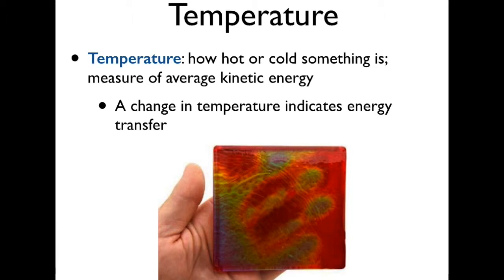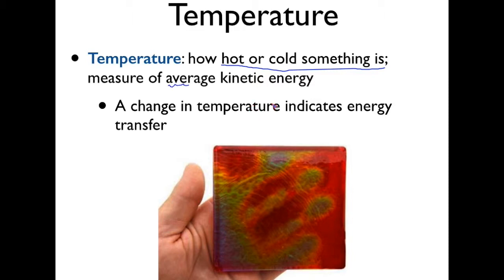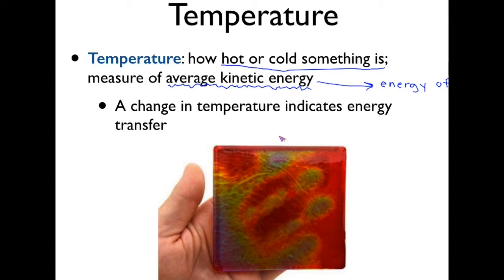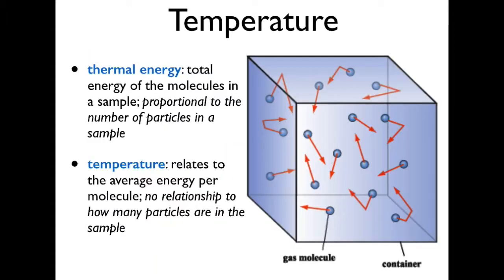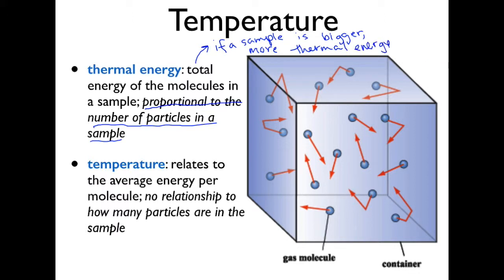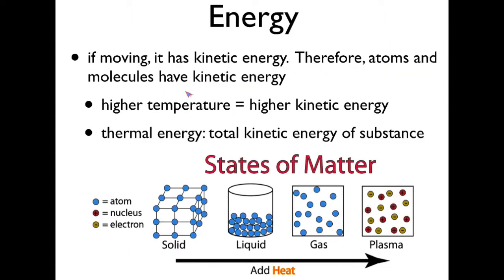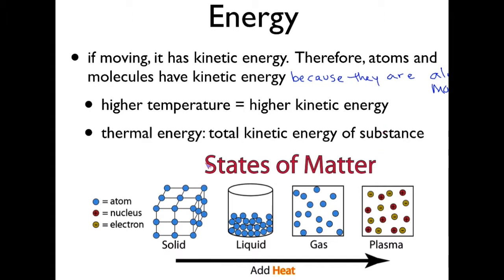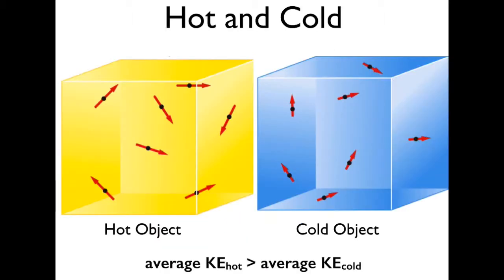Temperature and Energy